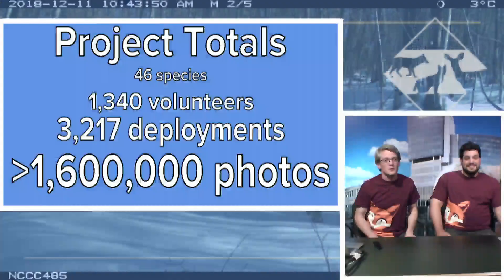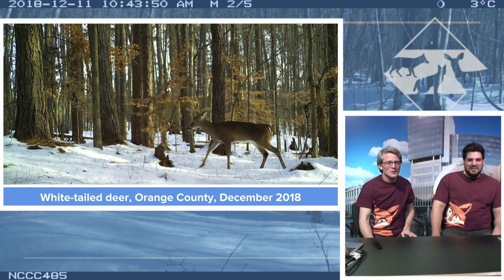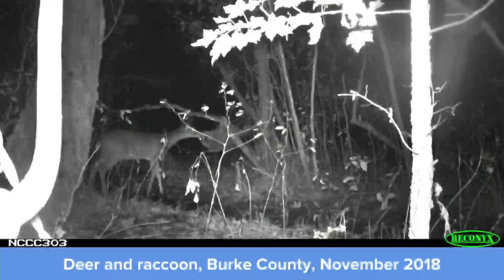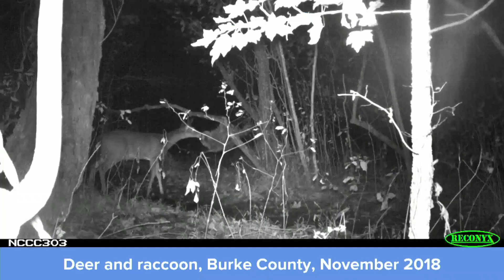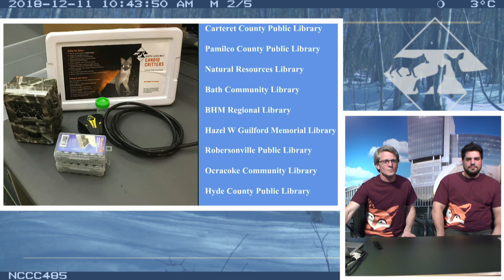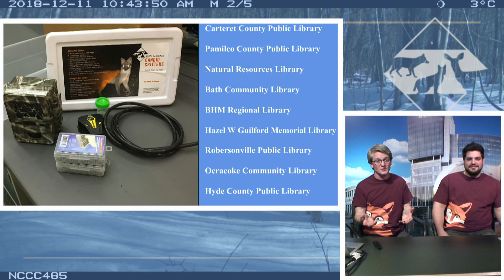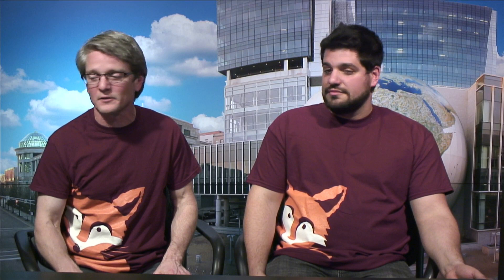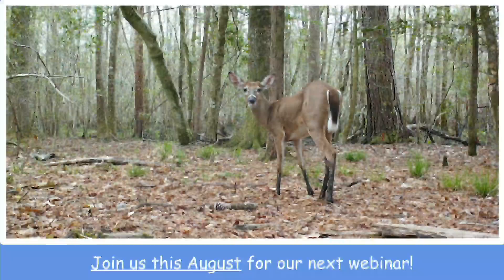North Carolina's Candid Critters: March 2019 Update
JOIN US LIVE TONIGHT AT 5:30pm with Dr. Roland Kays and Dr. Mike Cove to discover Candid Critters happenings and interesting project findings! Do coyotes limit the deer population?